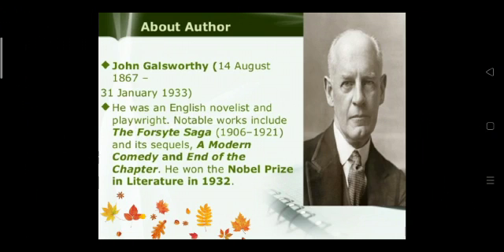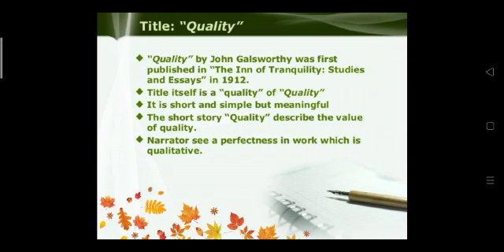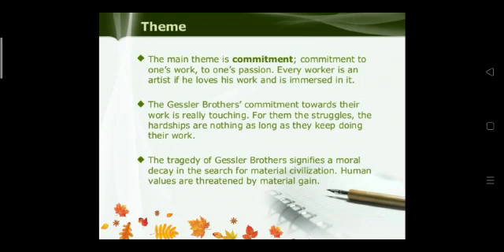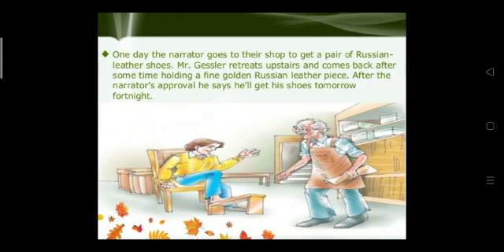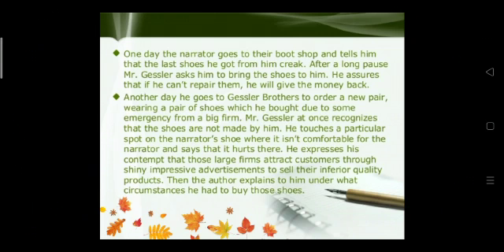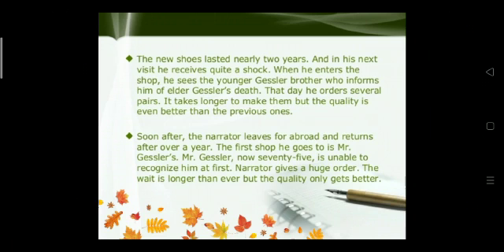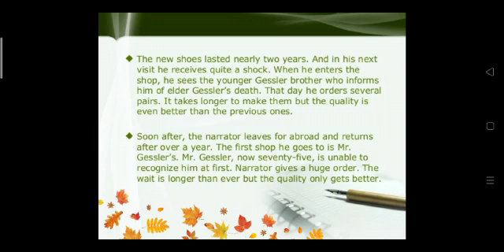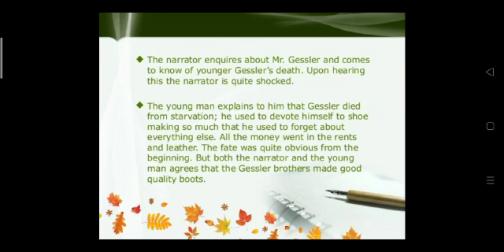Lesson -5 Quality John Galsworthy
Old man who gives best quality leather boots to the author.